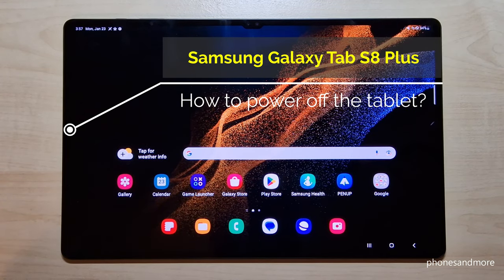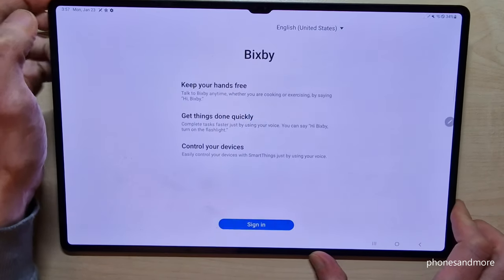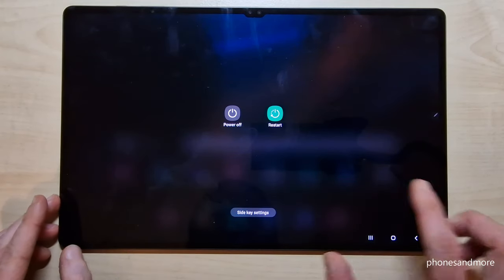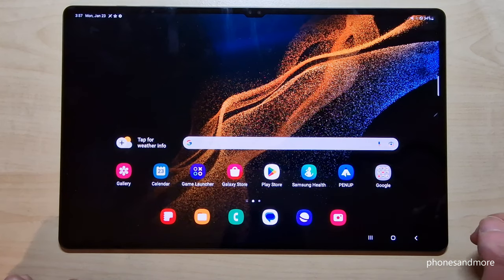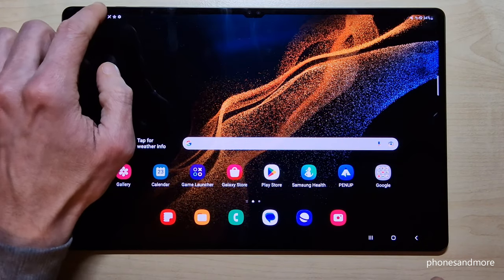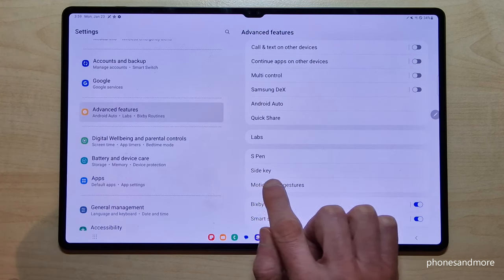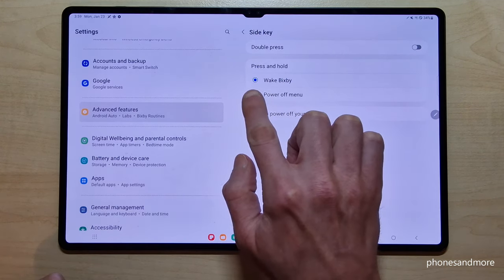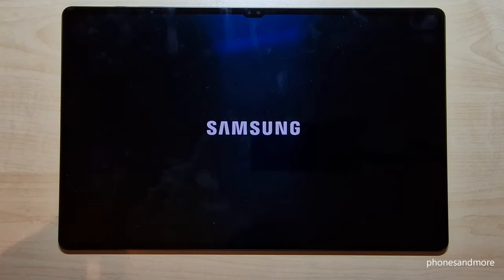Samsung Galaxy Tab S8 Plus: How to turn off the tablet? And how to set up the Power Button?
With this video, I will show you, how you can shut down the Samsung Galaxy Tab S8 Plus 5G. I will show you also, how you can set up the Side-Button as a real Power-Button

There are 2 ways to turn the tablet off:

Way 1:
Use the "Side"-Button (former "Power"-Button) in combination with the "Volume Up"-Button and hold it. After you can tap "Power off" or Restart the Samsung Tab S8 Plus.